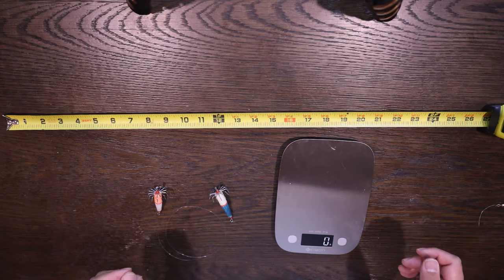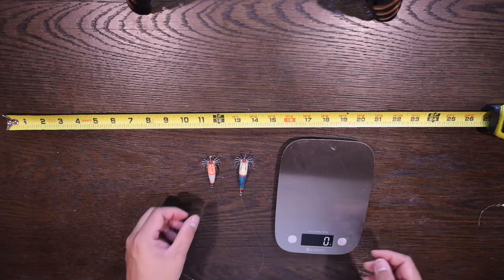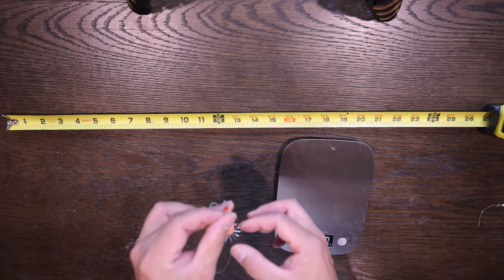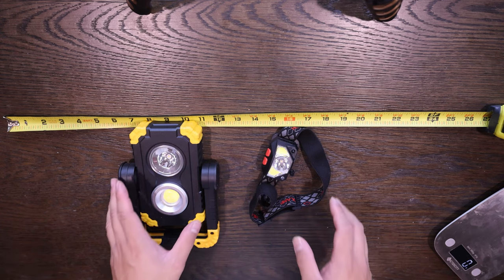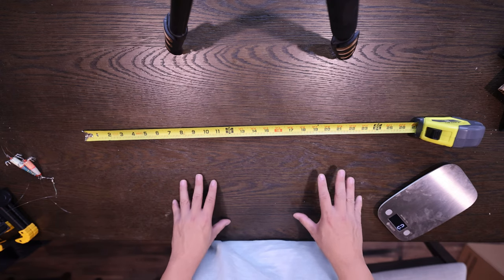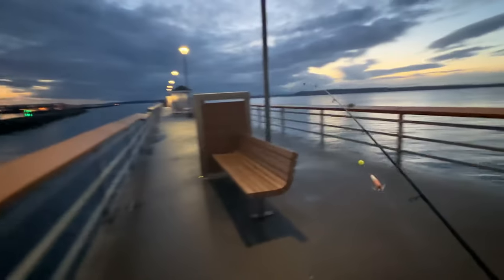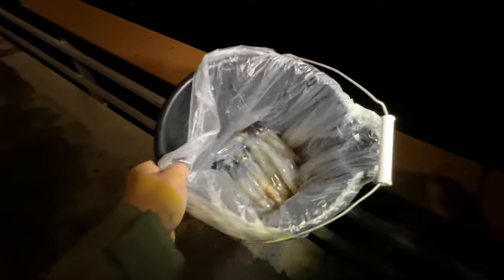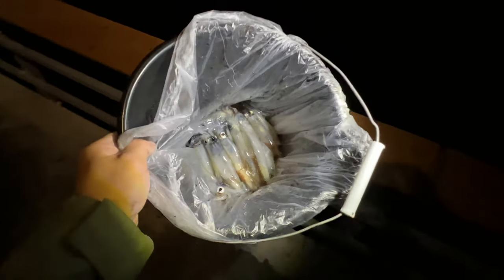Edmonds Finally got Squid! (Puget Sound Squid Fishing 2021)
After having a later than usual start to squid season at Edmonds I was finally able to find some on 11/5. The school started coming at the Pier around 2 hours after hightide and 1.5 hrs after sunset. Most of the pier was catching them.